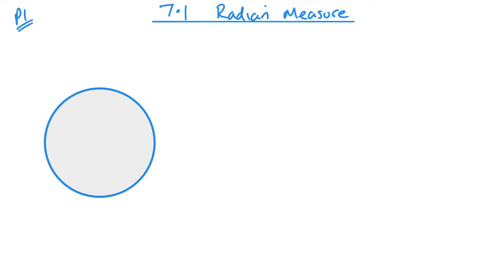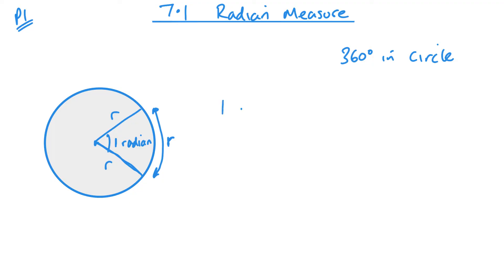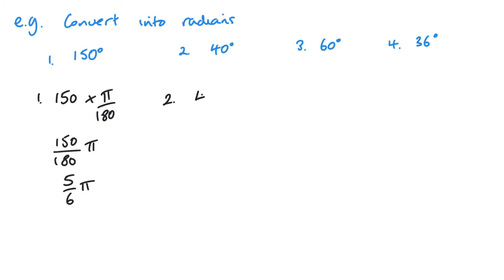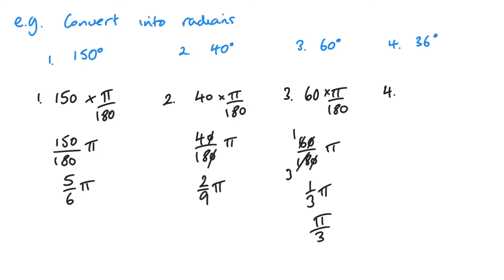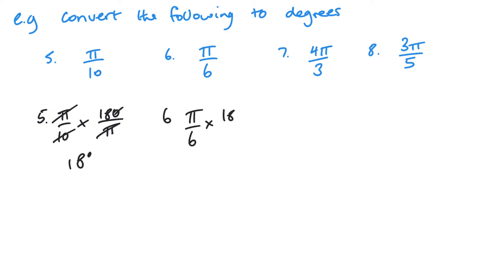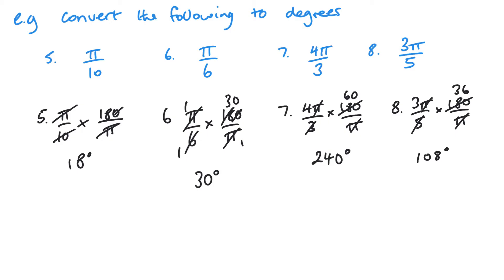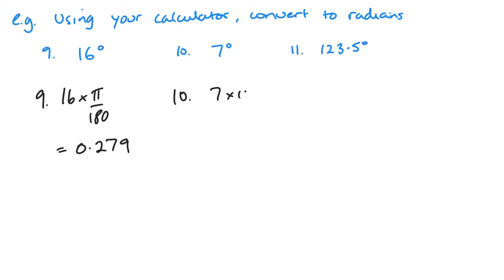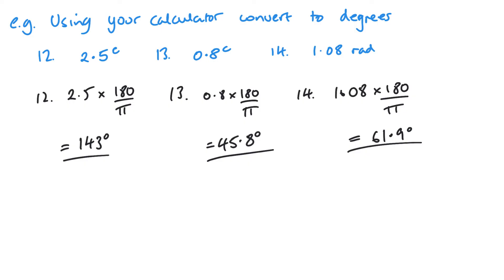Radian measure (Edexcel IAL P1 7.1)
Pearson Edexcel IAL Pure Mathematics 1 Unit 7.1 Radian measure
Unit 7 - Radians